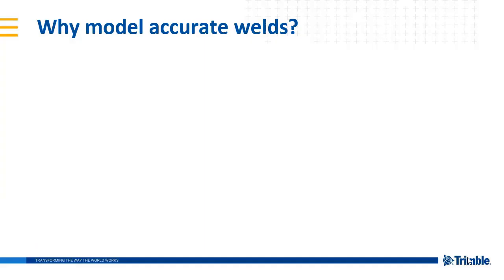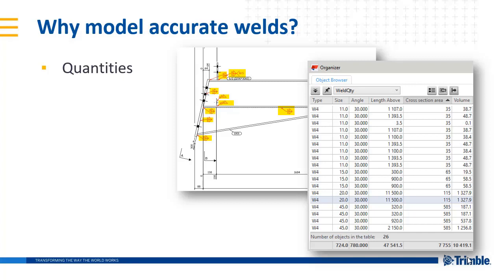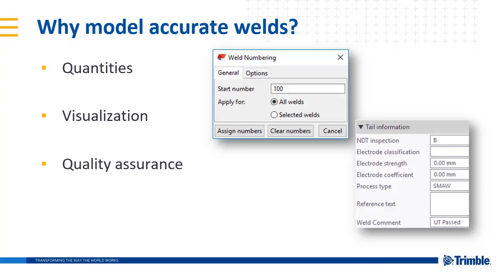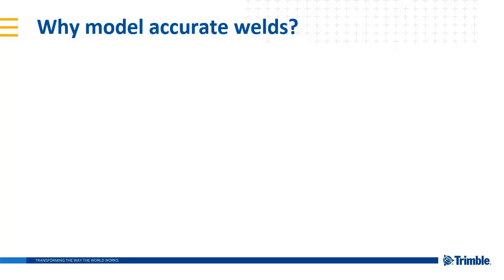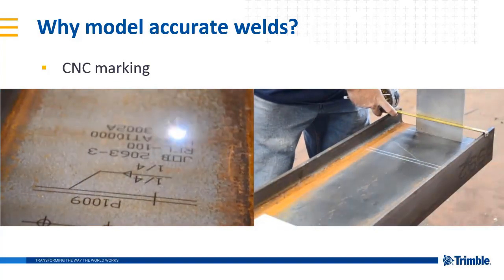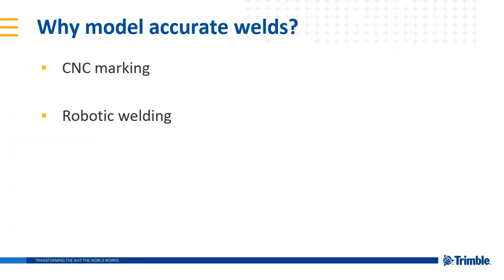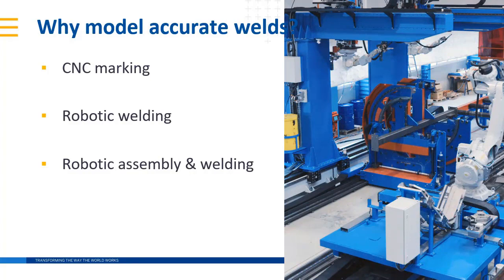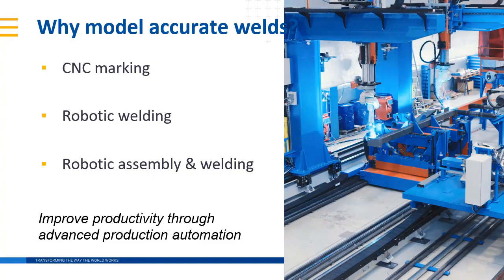Six Reasons to Model Welds More Accurately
You can enhance quality and improve productivity by modeling welds more accurately.